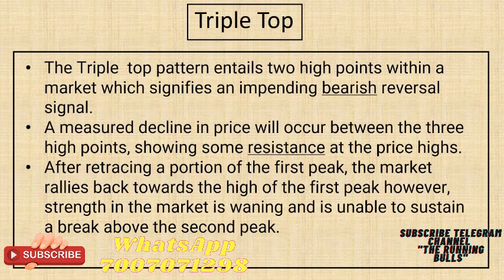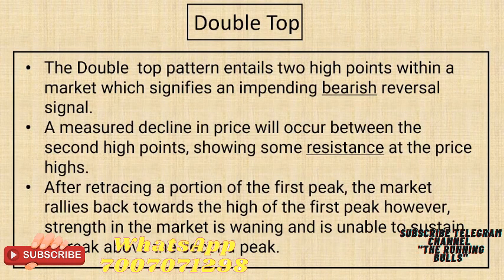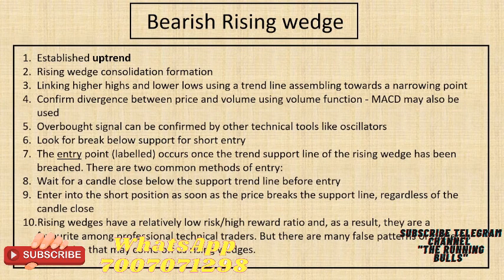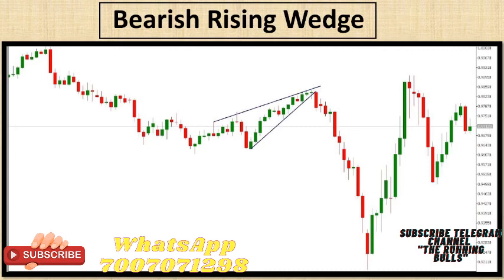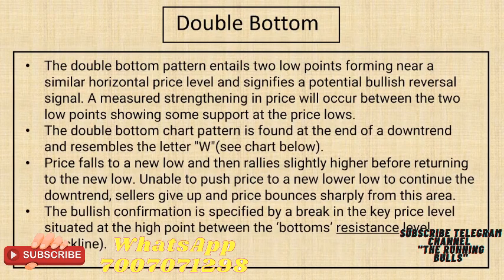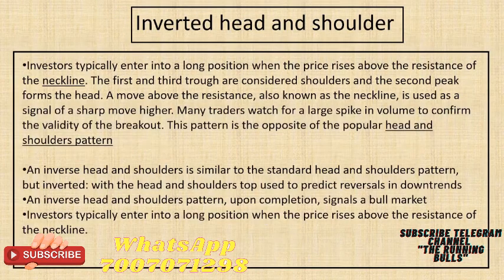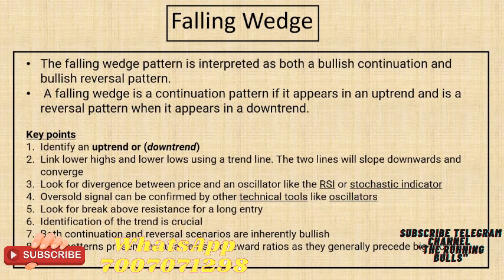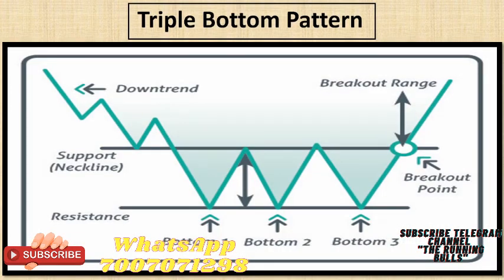Candlestick part2 | Market beginners | Chart patterns | Upcoming traders | Professional trading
The video is the Part 1 of the candlestick types , pattern ,trade setup and market view be it bullish or bearish .

Don't forget to join our Telegram channel

"The Running Bulls"

It will help the new traders to identify the correct trend in the stock market nifty banknifty dowjones nasdaq # traders # Marketcrash
In this video you can understand the value of the combination of the candle stick and various pattern that it can cause
example - doji , evening start , morning start ,shooting start.

Discover how candlestick patterns can help you identify high probability trading setups — so you can profit in bull and bear markets.
To get started is what is a candlestick pattern? Okay, so a candlestick pattern is essentially a method, right? Of reading a price chart. It originated back in Japan, right? That's the history. And the key component of a candlestick chart is that it shows you four things. It shows you the opening price, the price, the high of the session, the low of the session and the closing price,
How do you read a candlestick pattern? Or how do you read a candlestick chart?
So now, I want to walk you through something what we call combining candlestick patterns. Because candlestick patterns, they are essentially just showing you the price of the different sessions. And if you think about this, right? This can be combined, right?
So now, how not to trade candlestick patterns, right? So now you know how to read candlestick pattern, you even know how to combine them, how do you not trade candlestick patterns? Because this is a mistake.
So how should you trade candlestick patterns? I would like to introduce to you something what I call the TAE framework. The TAE TAE framework, alright? So what is TAE? TAE stands for Trend, right? A is Area of value, and E stands for Entry trigger.
Hammer and shooting star. Alright, so let's have a look at the hammer. So the hammer is something that you might be familiar with because you saw earlier, right? The earlier examples. So the hammer is a bullish reversal, because it's actually showing you price rejection in the market. In fact, it's rejection of lower prices.
Dragonfly and a Gravestone chart Sounds a handful but really the method is very similar to the hammer and shooting star. The only difference, right? Is that now this Doji. Doji simply means, right? A indecision in the markets. But for Dragonfly and Gravestone Doji, it's a sign of price rejection.
Morning and evening star. Red star, let's look at the star. So this is a morning star, so you can see that this is somewhat similar to the engulfing pattern, but with a slight variation to it. First candle, sellers are in control. Open over here and closing near the lows.
Finally Tweezer Top and Bottom, right? So a Tweezer Top, right? Is this one over here, okay? So this actually a Tweezer Bottom.
How does this fit into the TAE framework, right? Remember the TAE, right? Trend, Area of value, and the Entry trigger. So now we have really settle the entry trigger portion because the reversal patterns that you have seen earlier, those are entry triggers that you can use to enter the trade. But before you, you know, you trade it right? Remember we said, right? Don't trade it in isolation. This means that we have to use other factors or other market conditions, right?